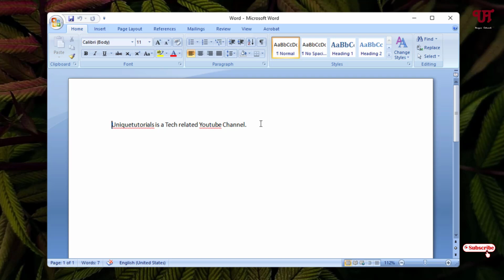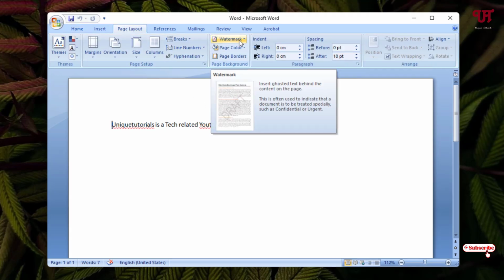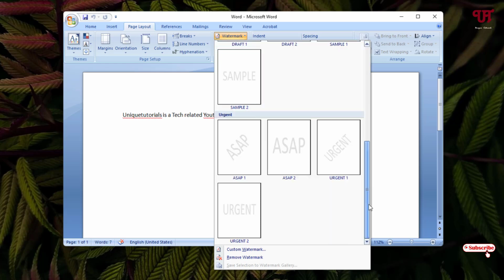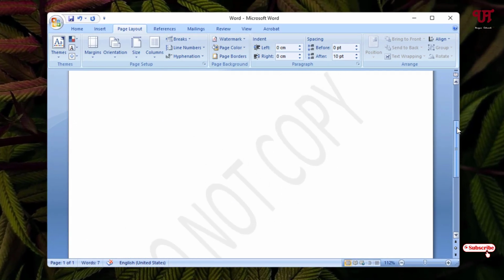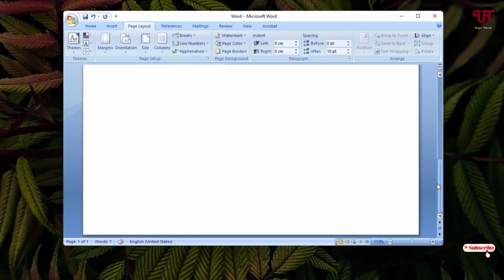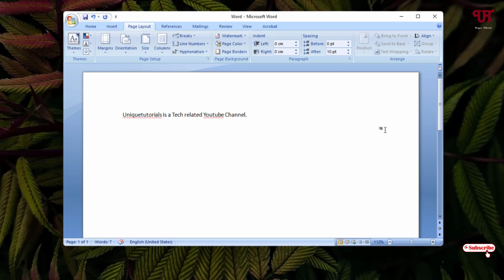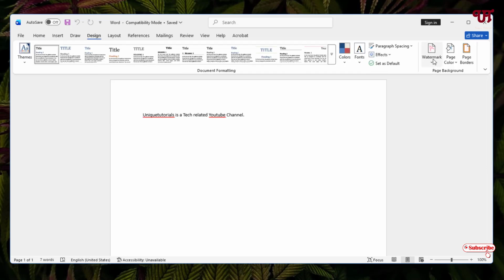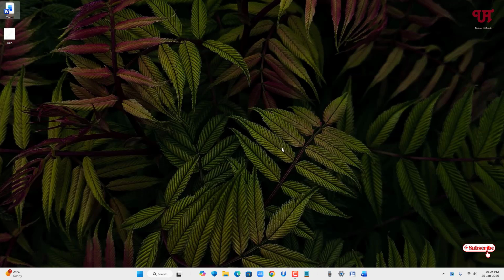How to Add or Remove Watermark in Microsoft Word files in Windows and Mac computers ?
This video tutorial is all about How to Add or Remove Watermark in Microsoft Word files in Windows and Mac computers.